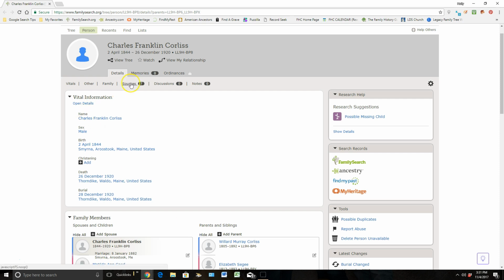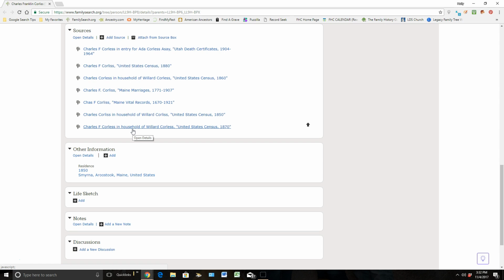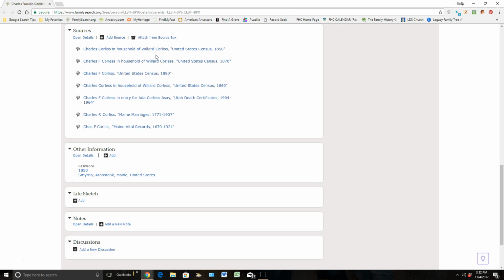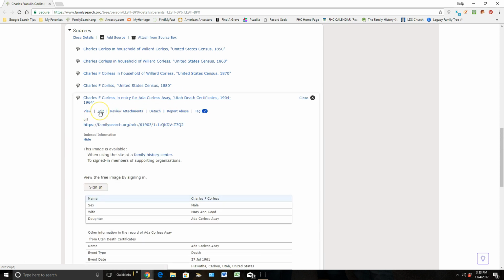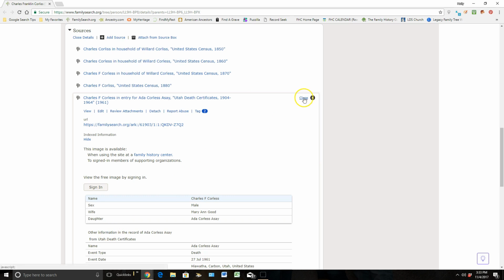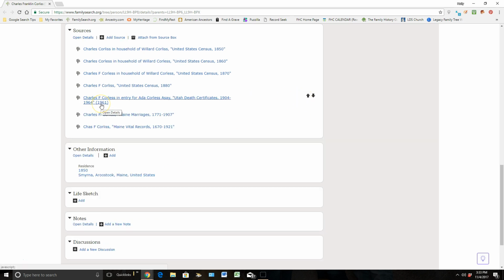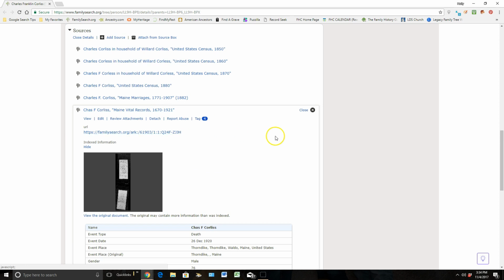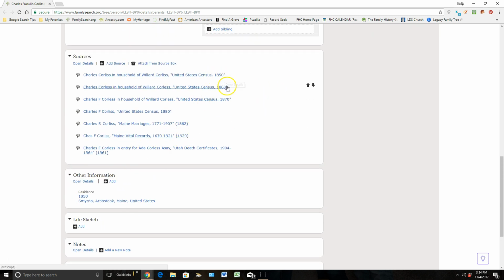12 (part 2)- Organizing and Editing Sources (by Holly Kauer)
This video will make a nice difference in how you can approach adding sources to your part of the FamilySearch Family Tree so things make sense and improve your research efforts.